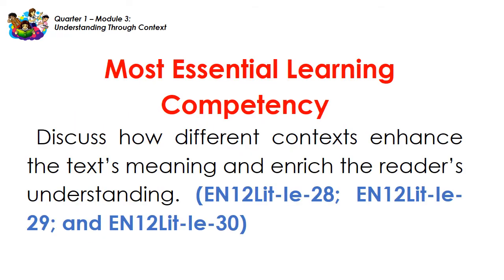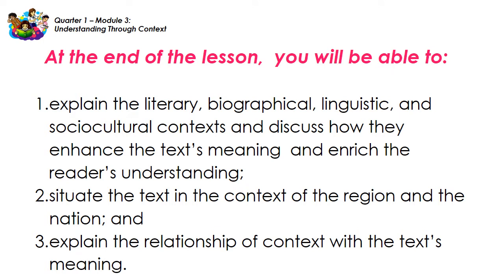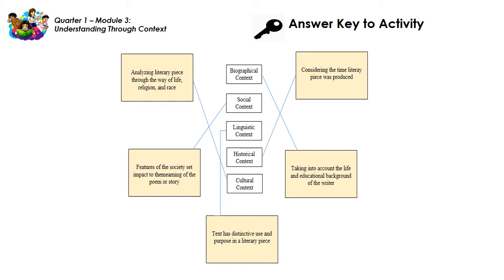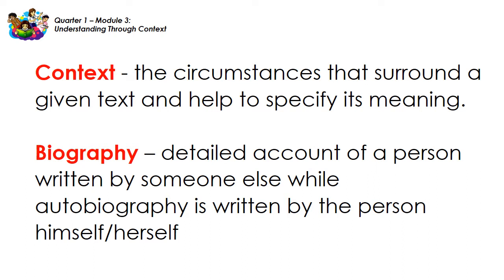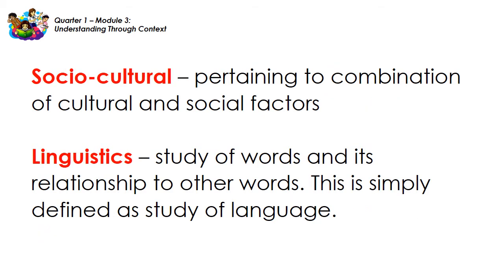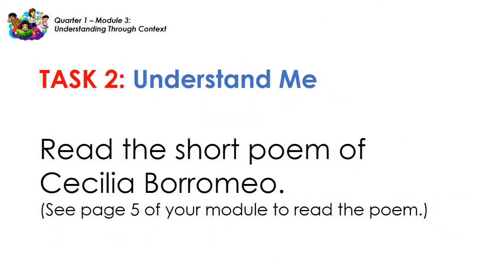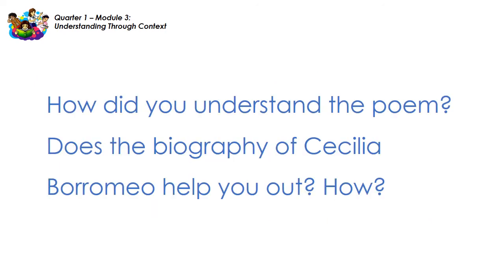English 12 | Quarter 1 Module 3 | 21st Century Literature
Topic: Understanding through Context
Teacher: Catleah B. Zamora
School: Sta. Cruz National High School

From the Department of Education-Division of Davao del Sur